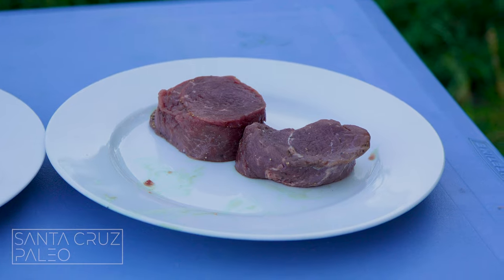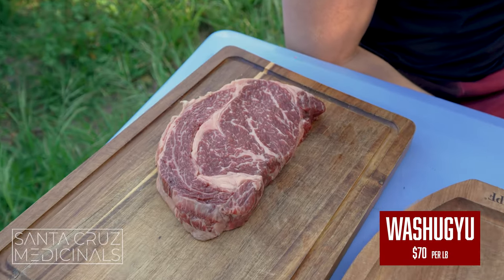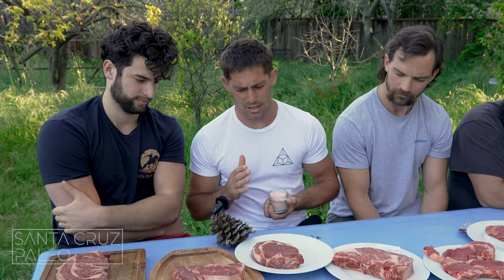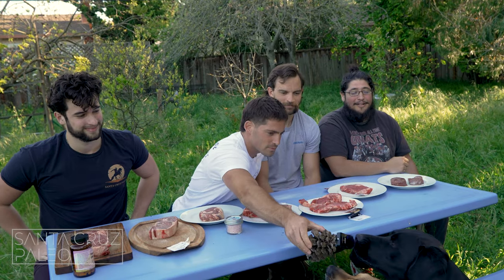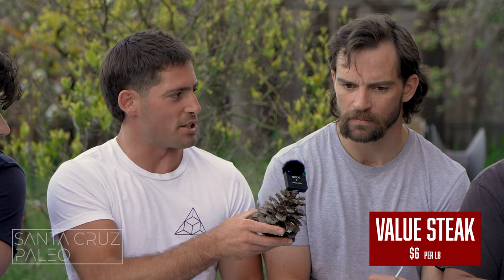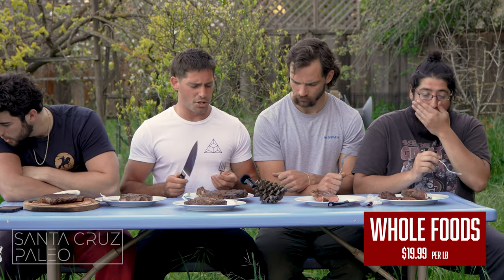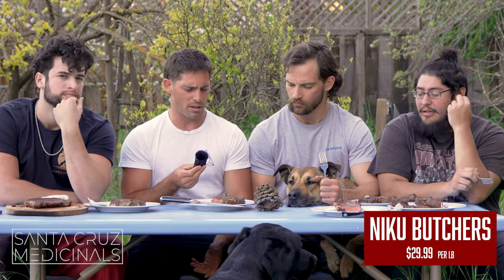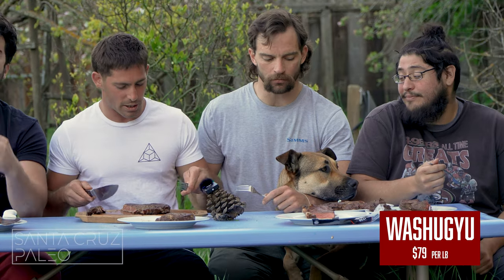ULTIMATE STEAK CHALLENGE! 🥩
TASTE TEST: $6 - $80 STEAK!

Health, Fitness and Nutrition 🥩

► Cookbook!